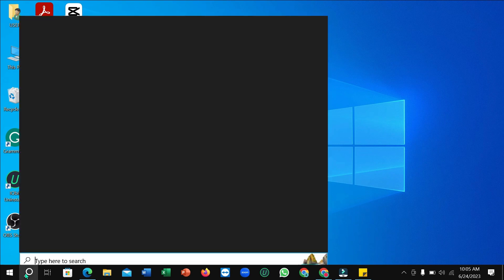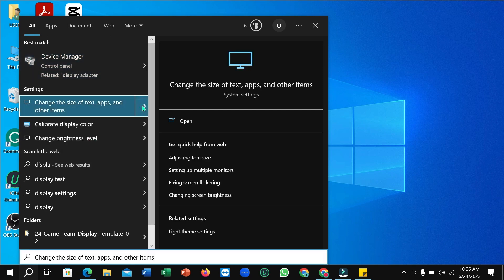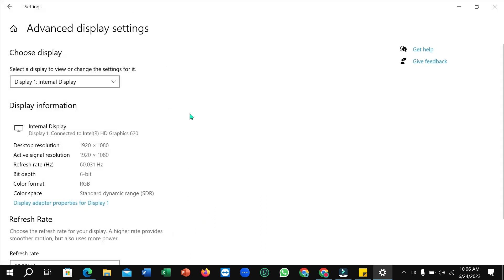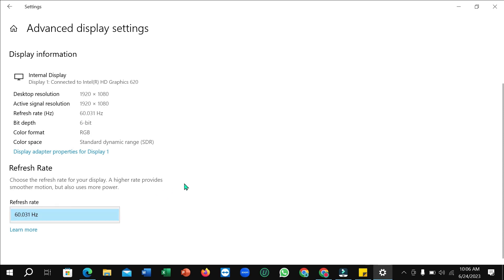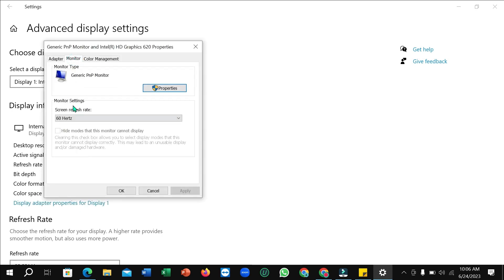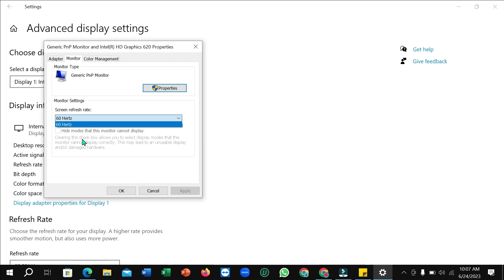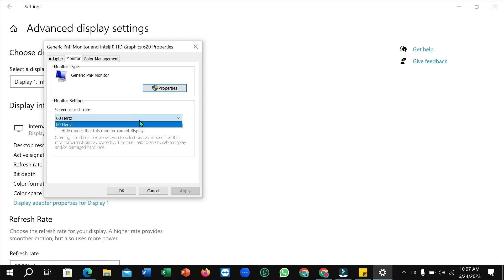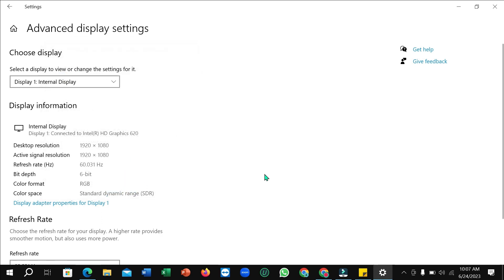How to fix laptop Screen Flickering problem windows 10